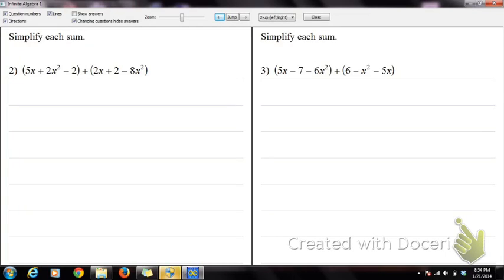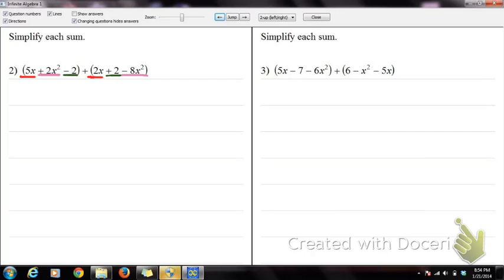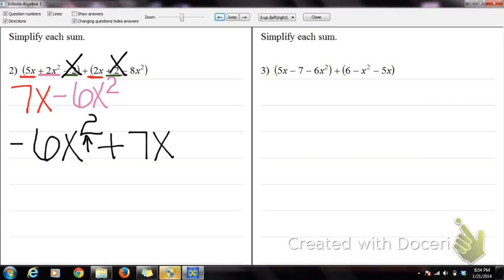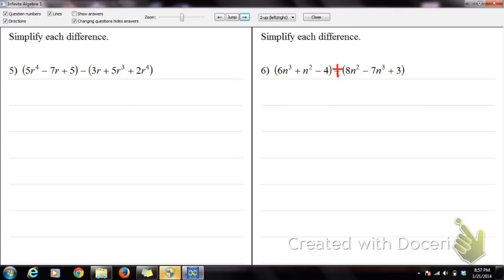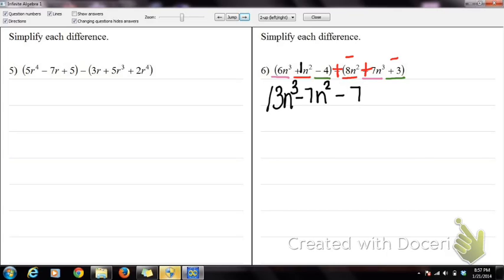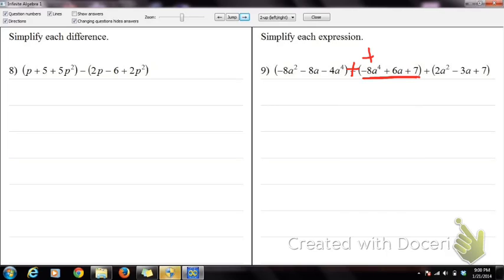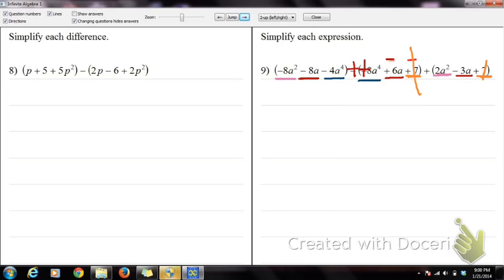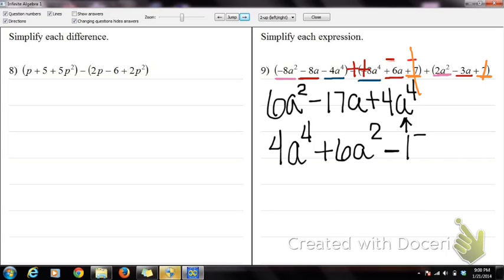Adding and Subtracting Like Terms